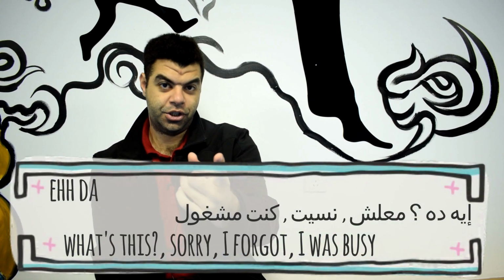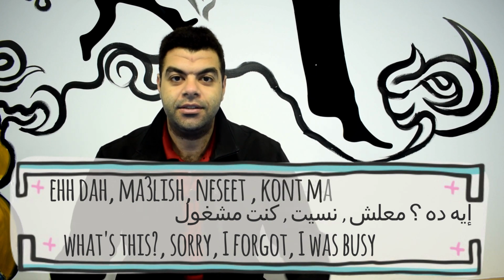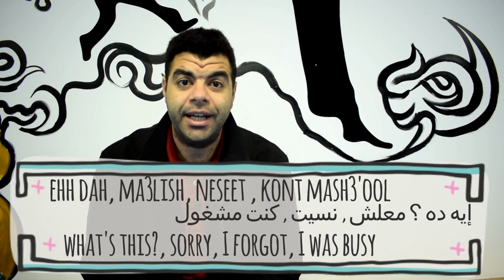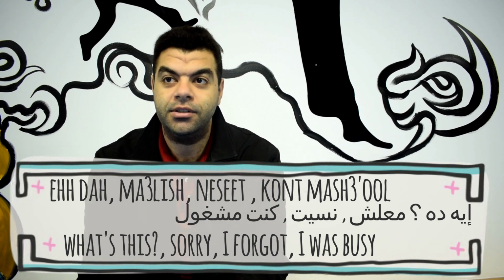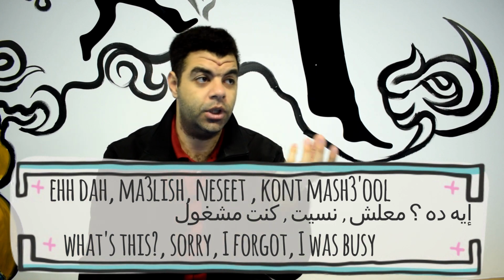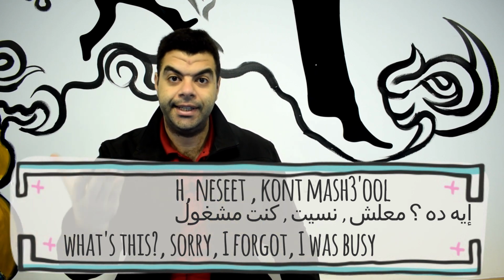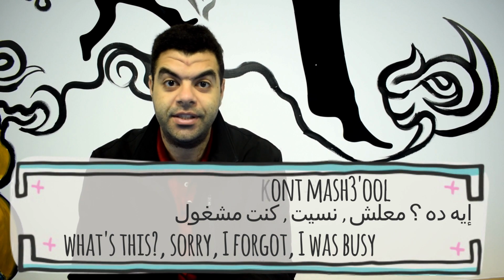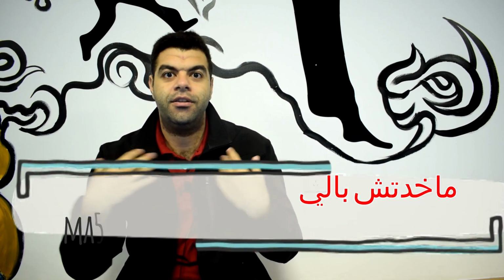Learn 20 common Egyptian Arabic phrases/Sentences/Questions (easy to difficult)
in this video you'll learn a bunch of very simple common sentences and questions then a bunch of more detailed and difficult sentences aimed to challenge those who are already advanced in Arabic or Egyptian Arabic to be more specific. good luck and enjoy the video.

if the 2nd half was too difficult for you to understand, the 2nd half of the video is explained with greater detail here:

COURSES:

- 7 DAY ARABIC WRITING COURSE
- Egyptian Arabic Course for Beginners 1
- Egyptian Arabic Course for Beginners 2